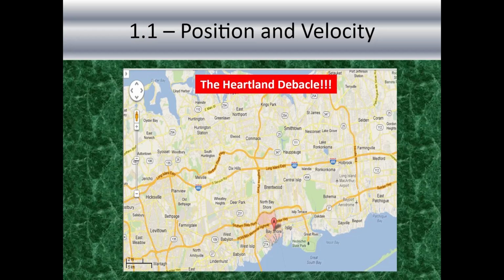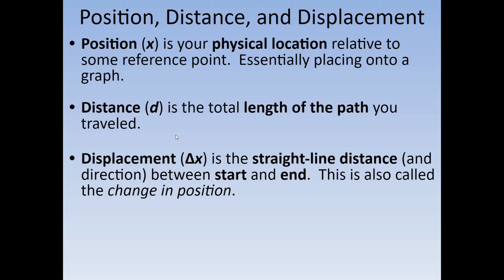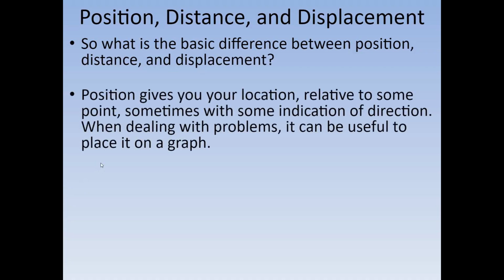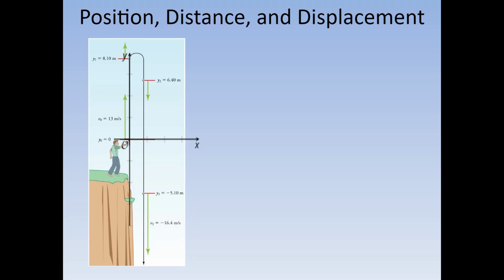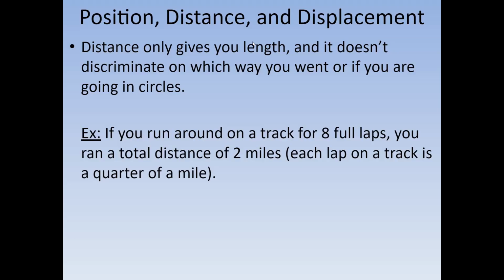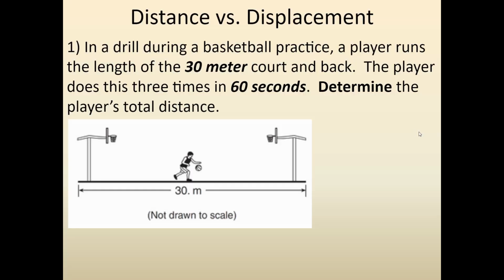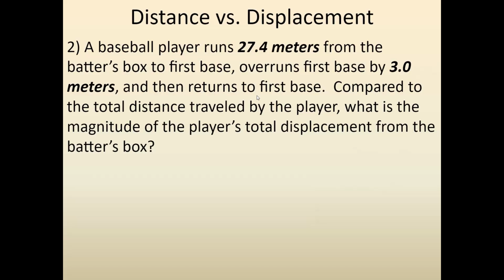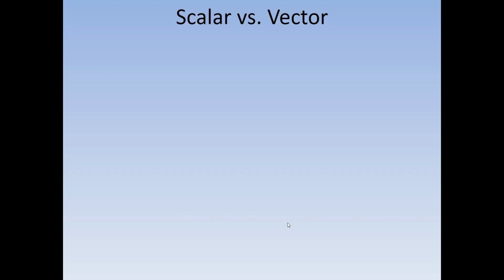APP1 1.1 - Position, Distance, and Displacement